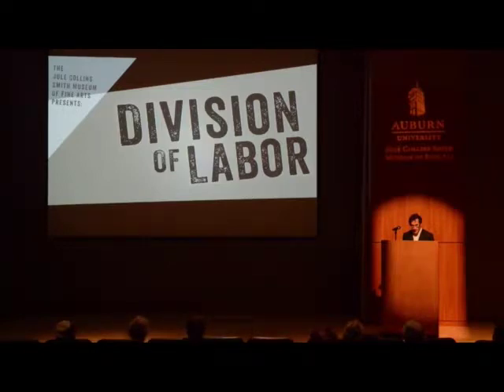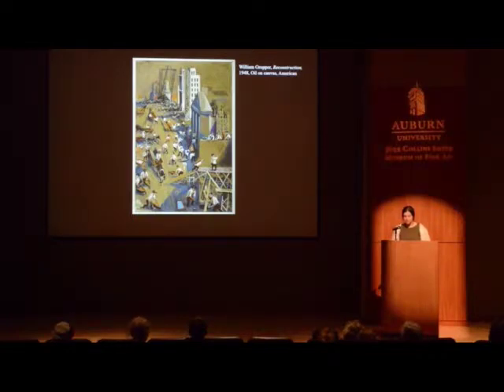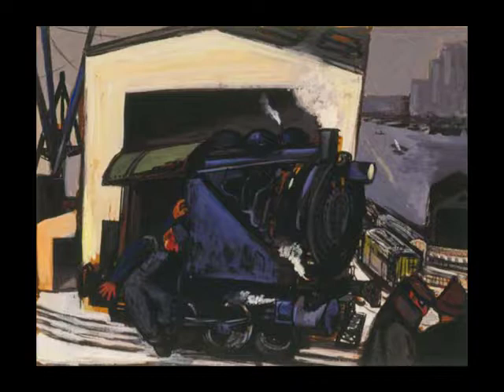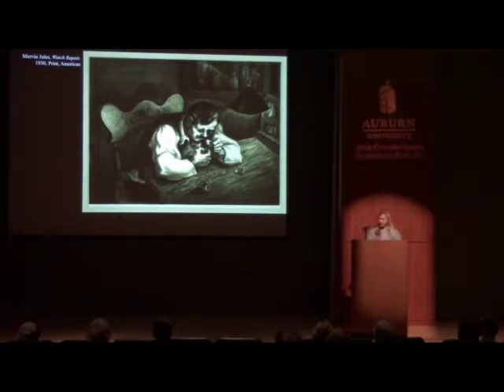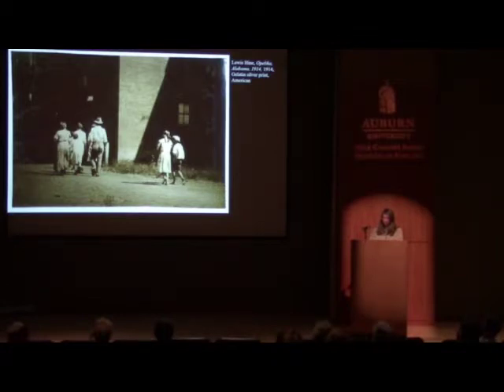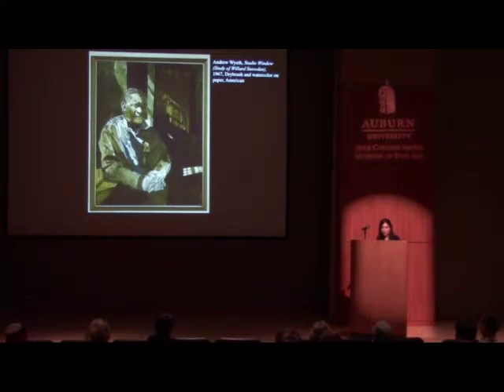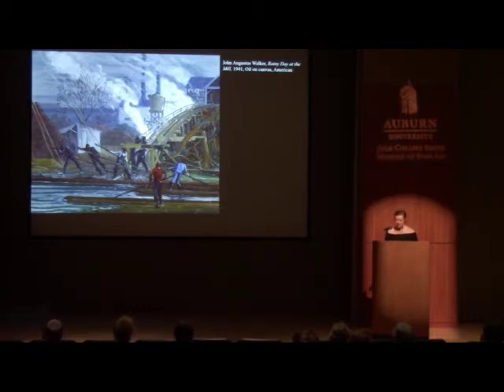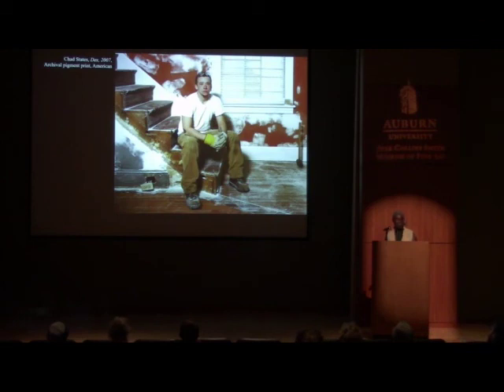Art Talks 2 (video missing in the middle)